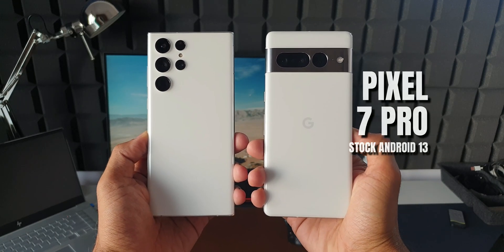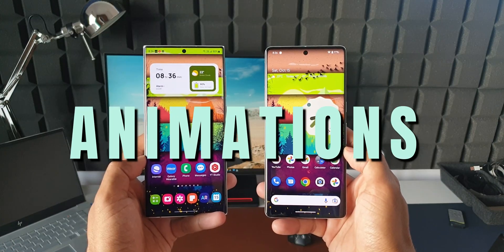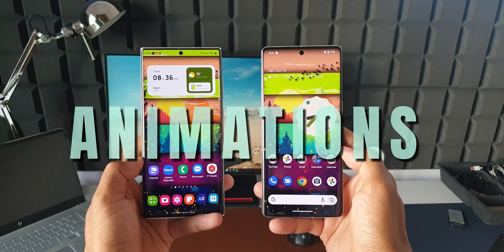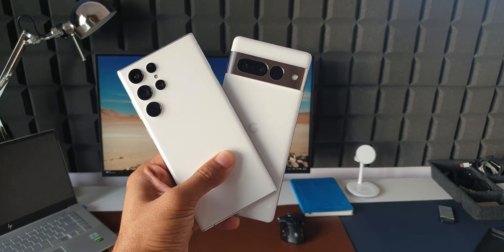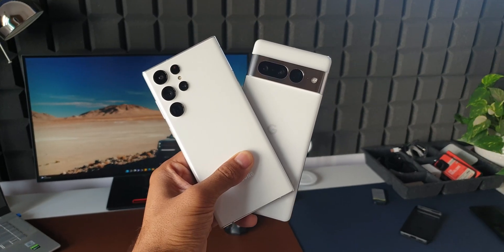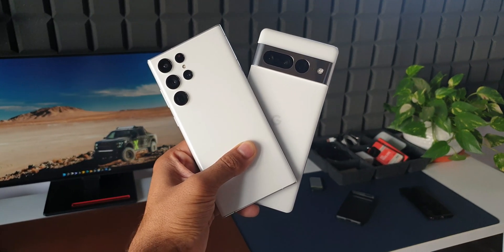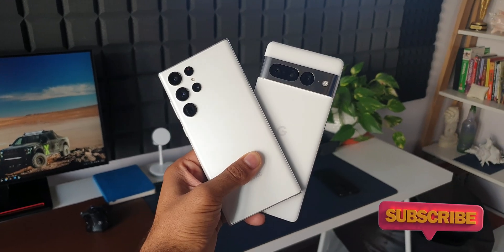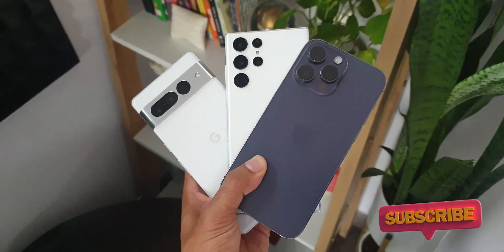Samsung Galaxy S22 Ultra Vs Pixel 7 Pro ANIMATIONS at 120 Hz - One UI 5.0 Vs Stock Android 13